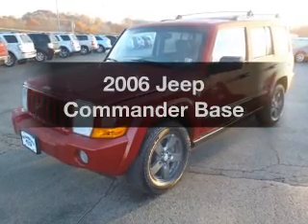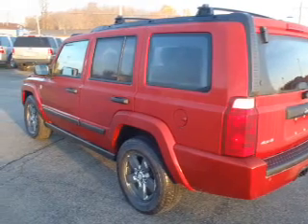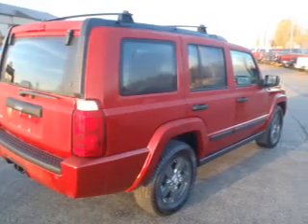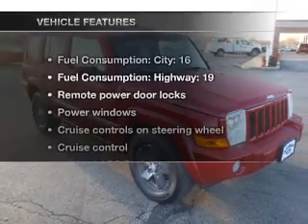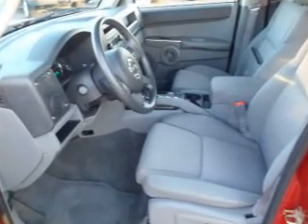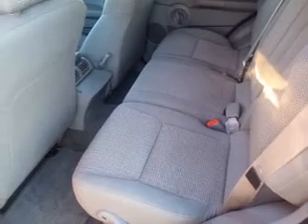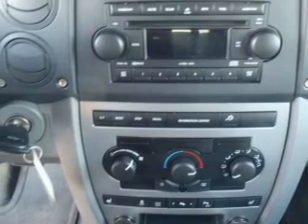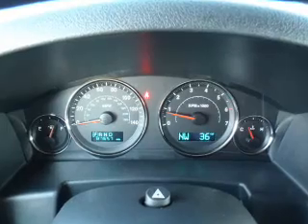2006 Jeep Commander - Mercer PA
Year: 2006
Make: Jeep
Model: Commander
Trim: Base
Engine: 4.7 liter 8 cylinder 16 valve
Transmission: Automatic
Color: Red
Mileage: 87657
Address:
8416 Sharon-Mercer Rd